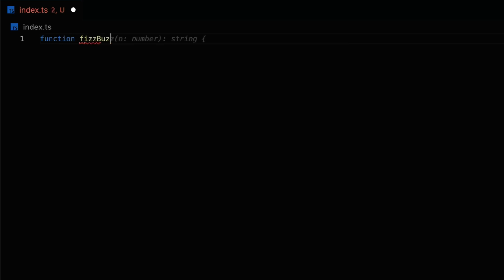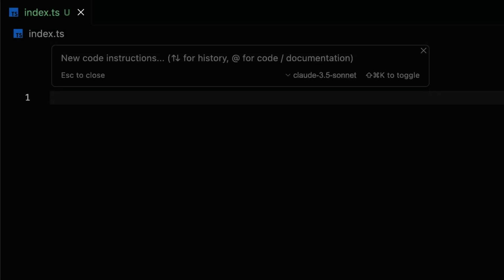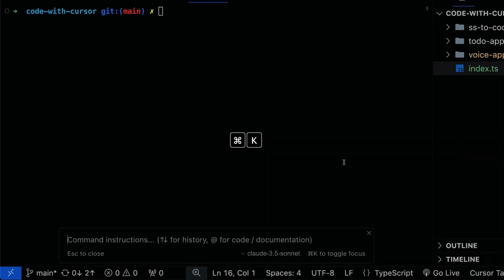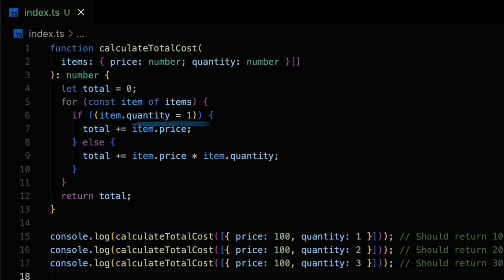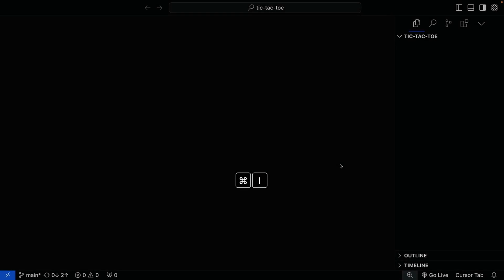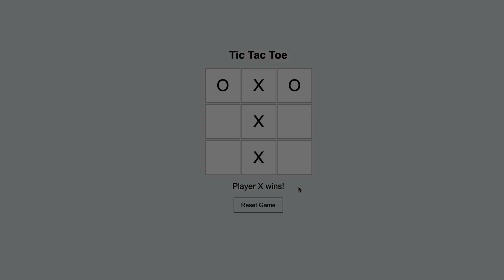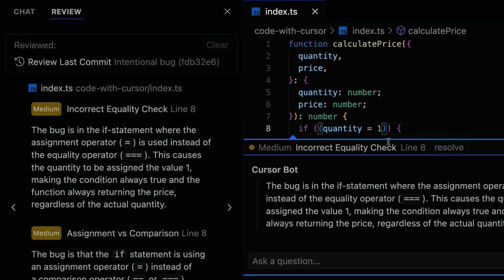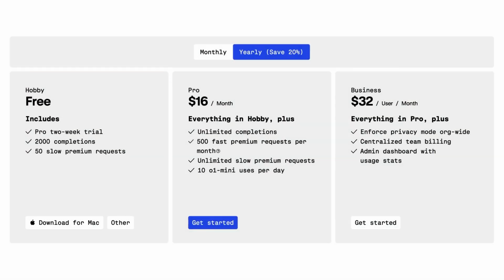Cursor AI Code Editor | AI Review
Cursor AI for Beginners: AI Coding Assistant Review

Struggling with boilerplate code, syntax errors, and debugging? Discover how Cursor AI can change your programming experience. In this video, we explore seven powerful features of Cursor: intuitive tab suggestions, the versatile Command K, quick code explanations, human-like command line interpretations, context-aware chat, the innovative Composer, and AI-driven code reviews. Learn how these tools can streamline your development process, from writing unit tests to generating full applications.

00:00 Introduction to Programming Frustrations
00:27 The Magic of Cursor's Tab Feature
01:04 Command K: Your Coding Wizard
01:43 AI-Powered Command Line
02:02 Transforming Code with Chat
02:43 Composer: Building Applications Effortlessly
03:18 Context Awareness and Symbols
03:45 AI Review
04:31 Conclusion and Free Trial